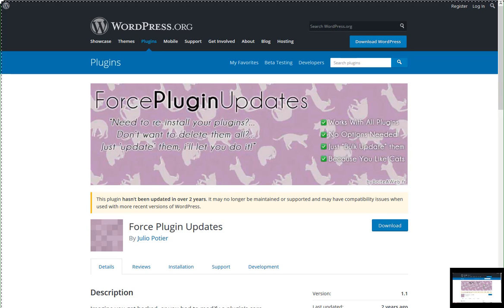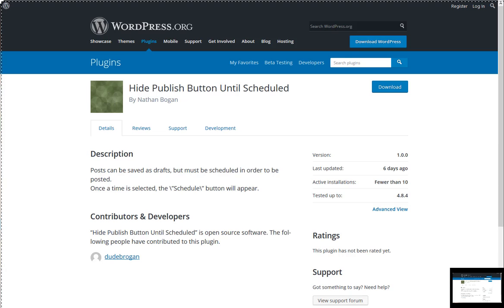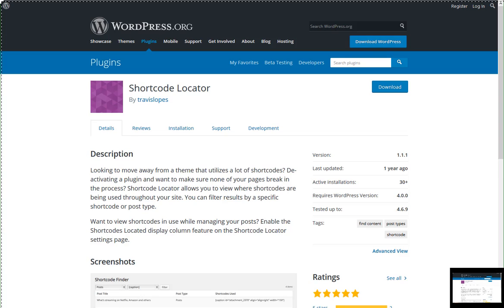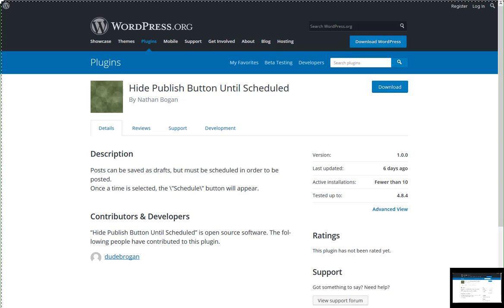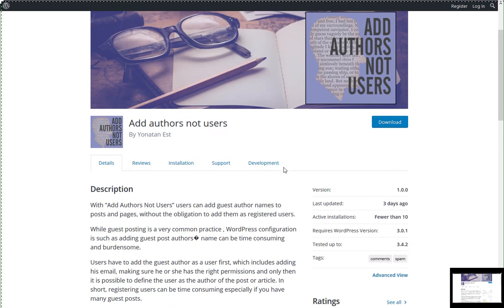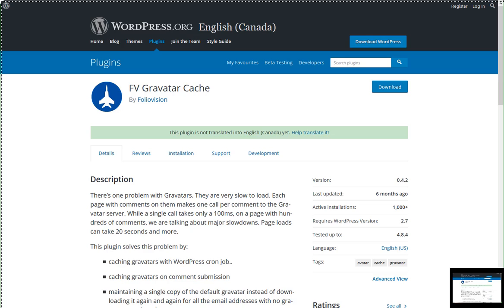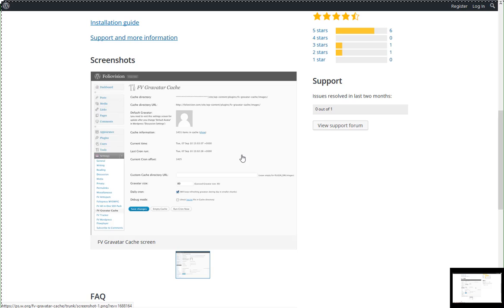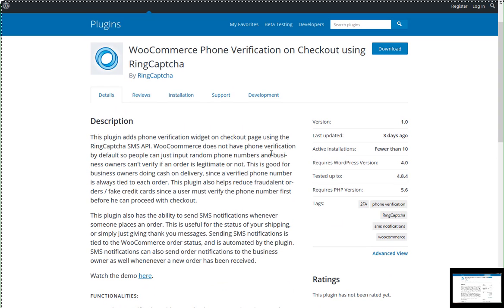WordPress Plugins A to Z Episode 337 Forced Plugin Updates, WooCommerce Phone Verification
It's Episode 337 and we've got plugins for Forced Plugin Updates, WooCommerce Phone Verification, Shortcode Finder, Gravatar Cache, Scheduled Posts and Adding Authors without Adding Users. It's all coming up on WordPress Plugins A-Z!